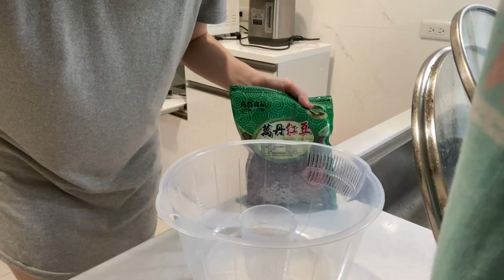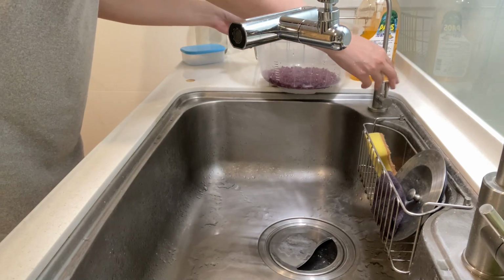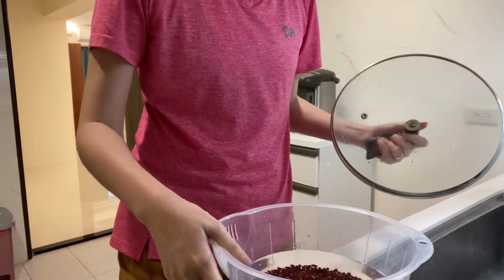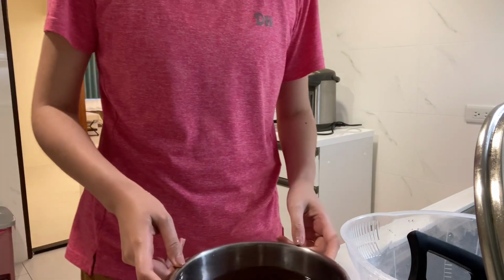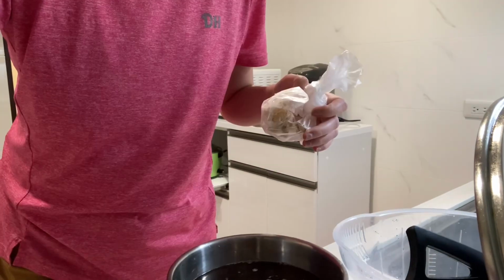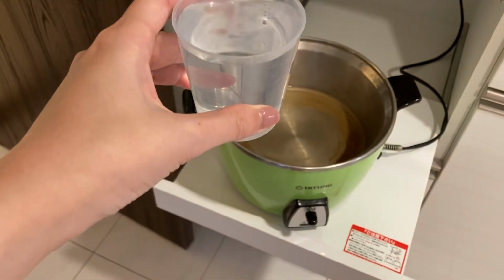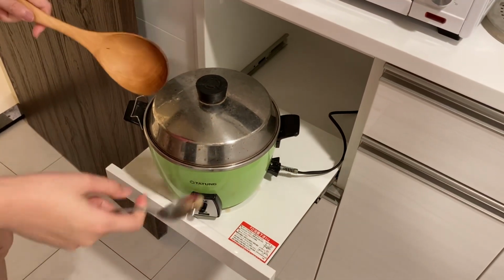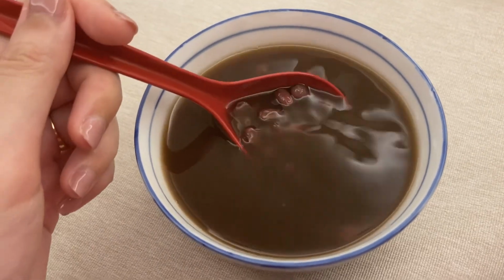紅豆湯食譜 How to make Taiwanese Red Beans Soup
Red bean is a very tough grain which requires long cooking time. You need to soak it for hours first, or even overnight, and then cook it for 1-2 hour until it’s fully softened. In this recipe I’m using Taitung rice cooker. You can use whatever you have available. For seasoning, I use a pinch of salt, 3 tablespoons of brown sugar and 2 slices of ginger. You can adjust to your own preference.